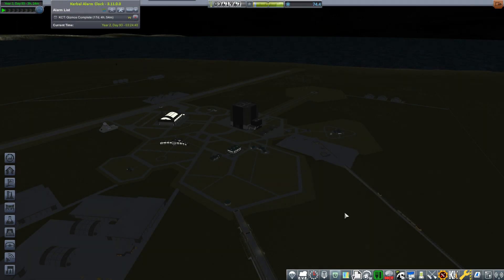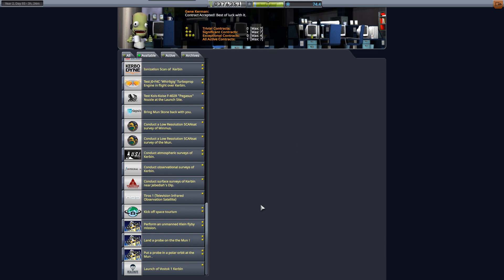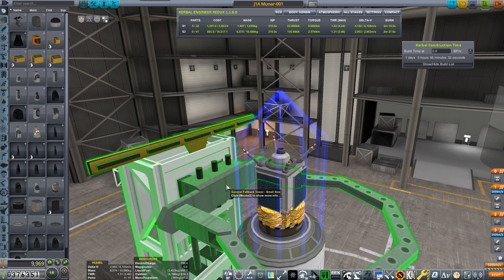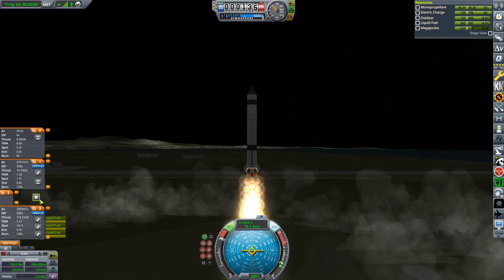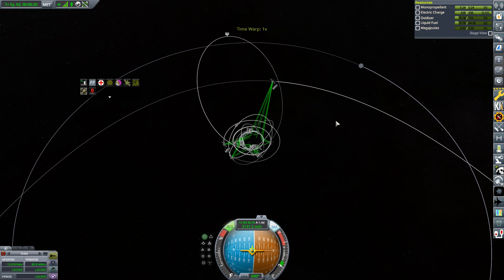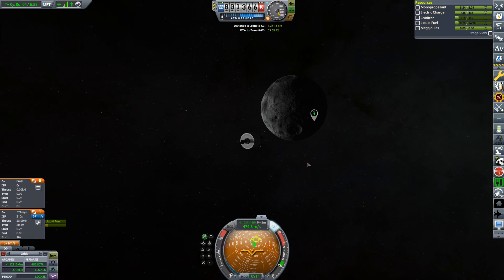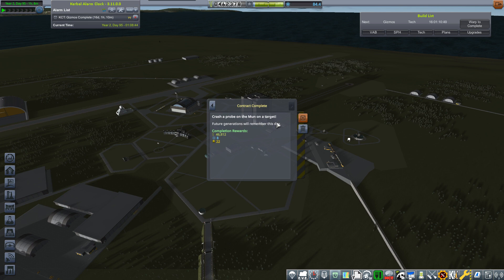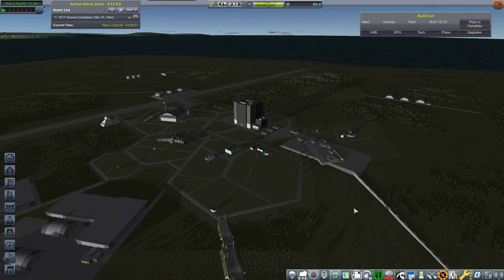Kerbal Space Program | Hardest Career | 20 | First Mun Impactor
Kerbal Space Program | Hardest Career

Event Horizon (Adds a number of new star systems & a Blackhole)
Extra Solar (Adds the star Valentine & it's planetary bodies)

Developers Description...